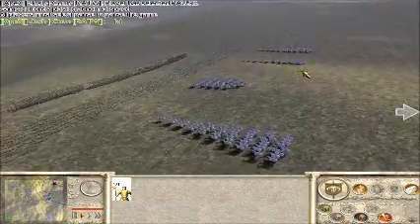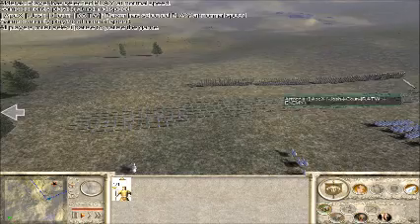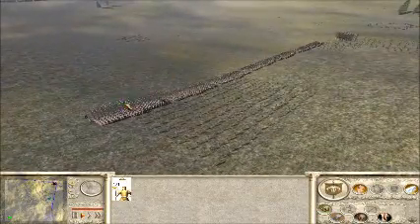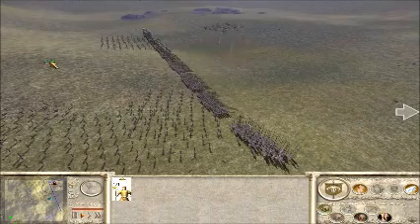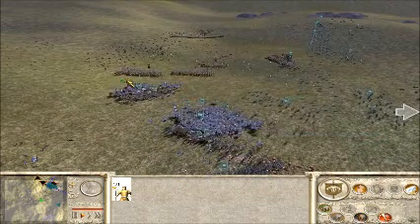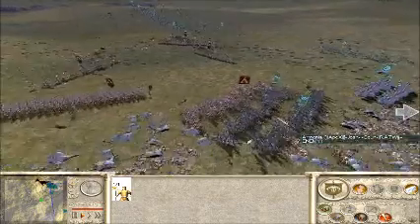Josh (Apex) vs Alderak 15k no rules. rome total war battle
low definition

*pm me to upload on this channel*